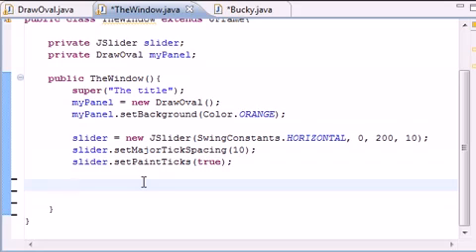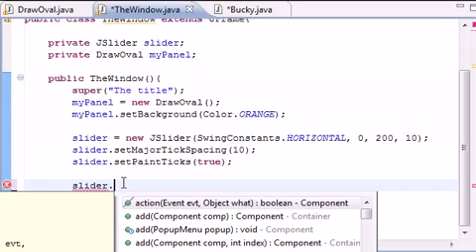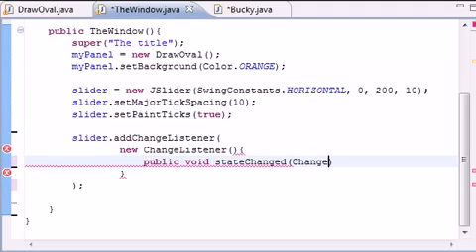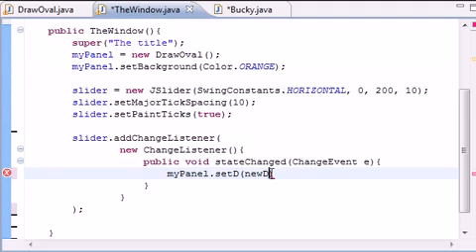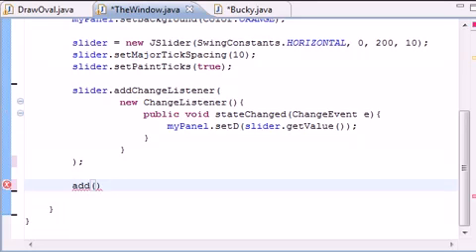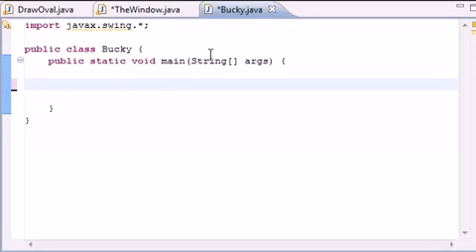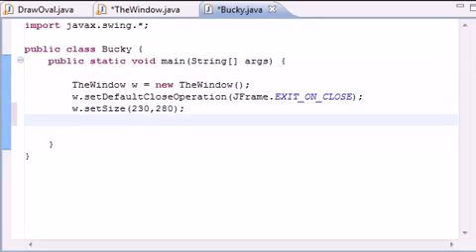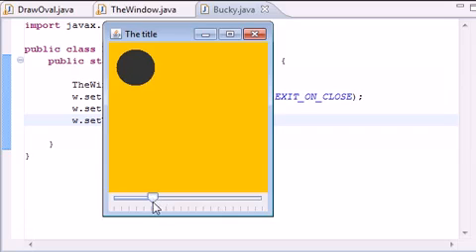Intermediate Java Tutorial 25 Finishing the Oval Slider Program YouTube